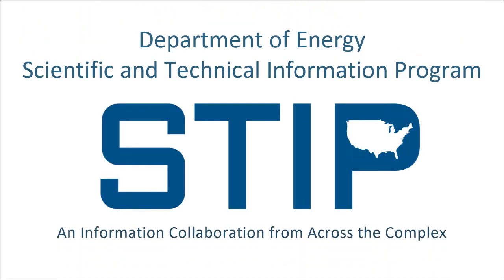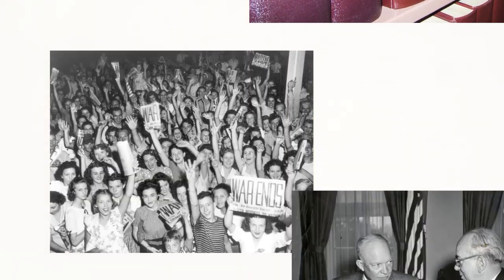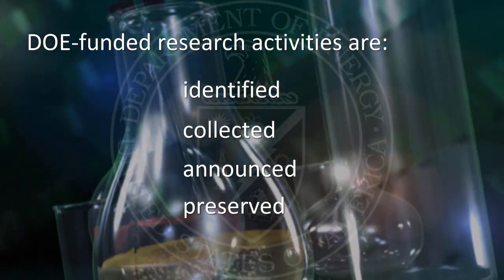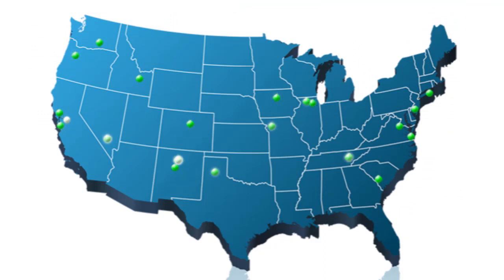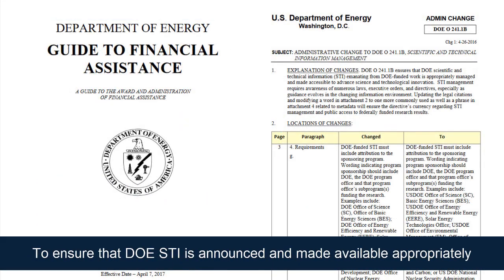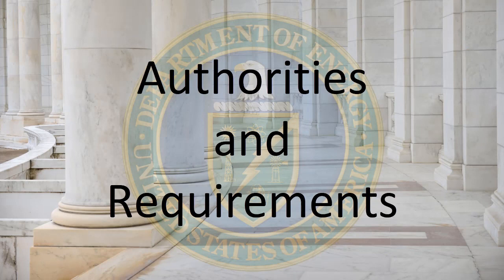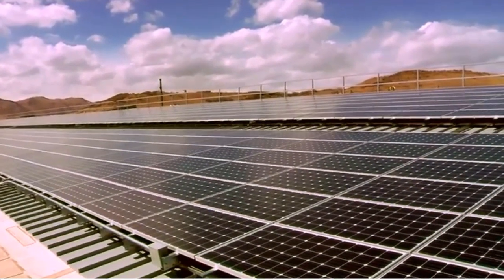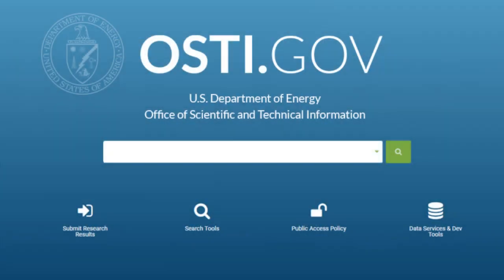Scientific and Technical Information Program Overview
The U.S. Department of Energy (DOE) Scientific and Technical Information Program (STIP) is a collaboration from across the DOE complex working to ensure that the results of DOE-funded research and development (R&D) and other science and technology activities are identified, disseminated, and preserved.